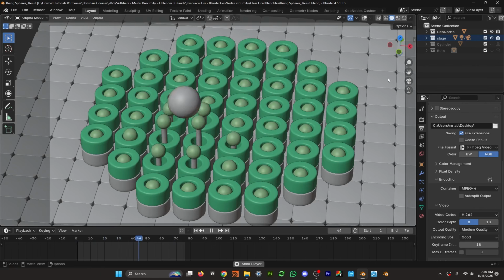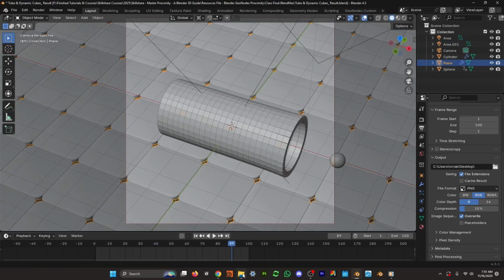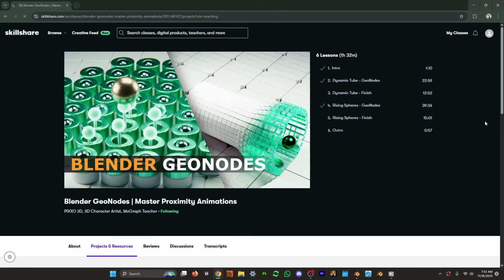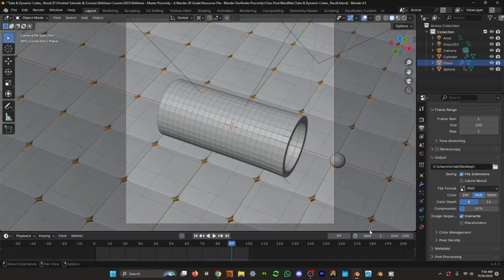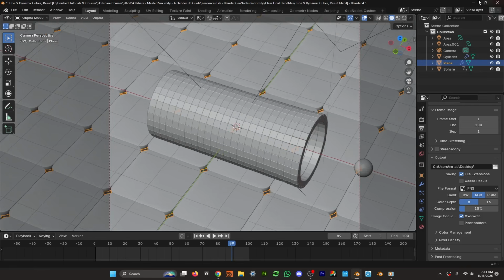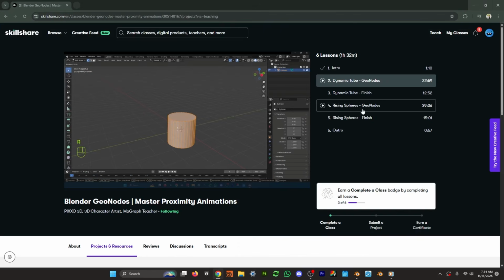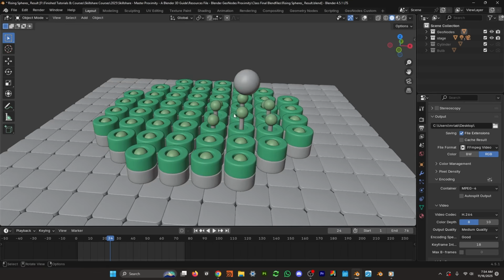Proximity Animation NEW Course | Try for FREE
Once there, you can also enjoy many more of my Blender courses, and thousands more from other teachers.